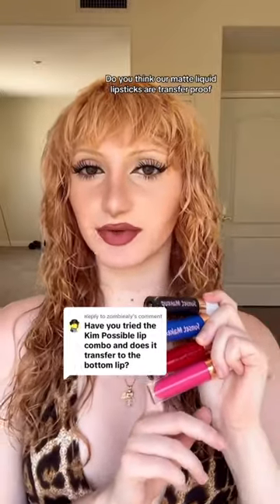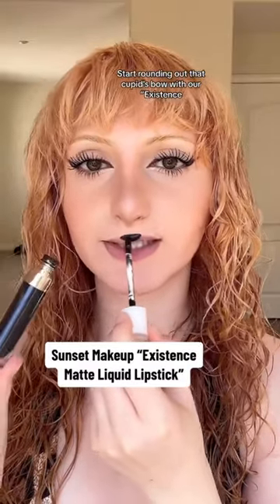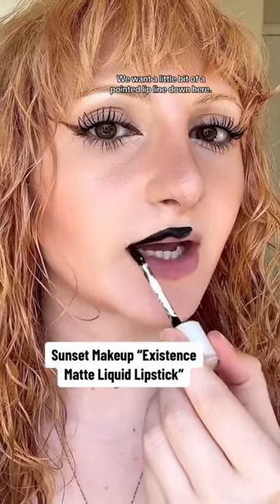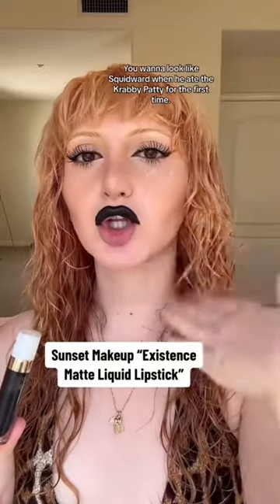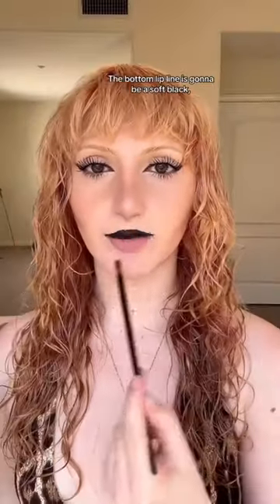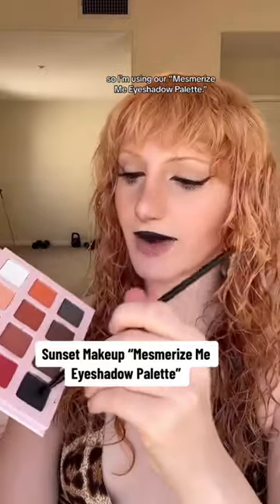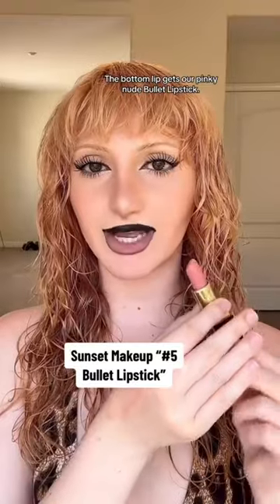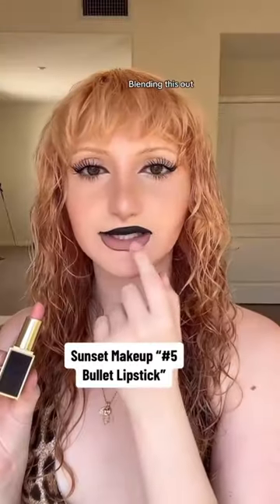Kim Possible Lip Combo Tutorial 😚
Kim Possible lip tutorial with our black lipstick 😚⁣⁣